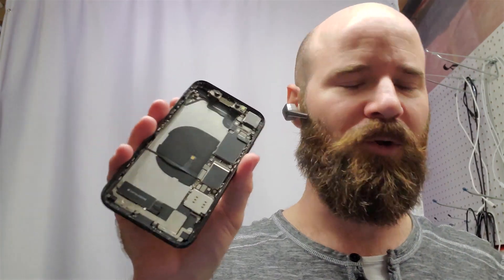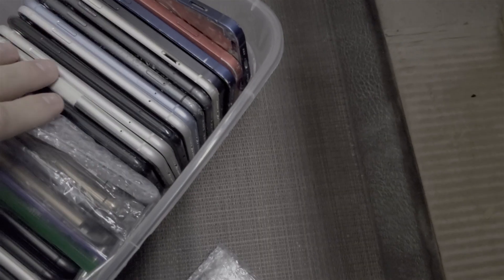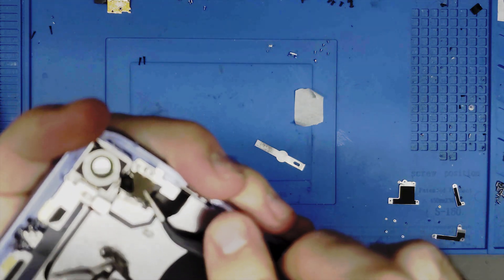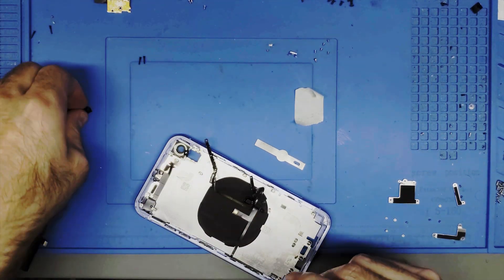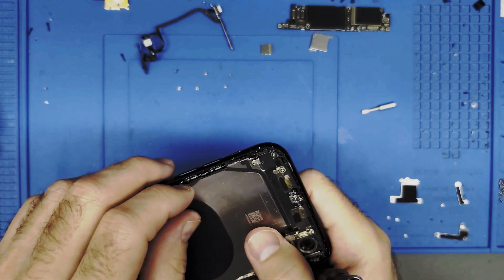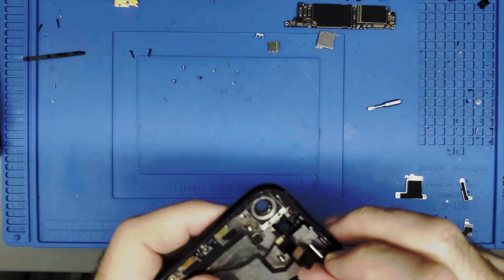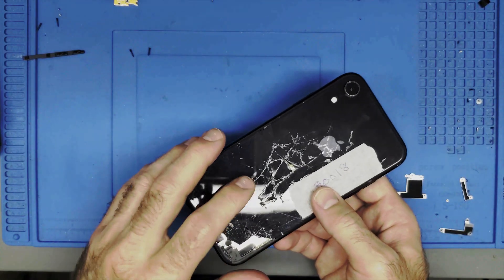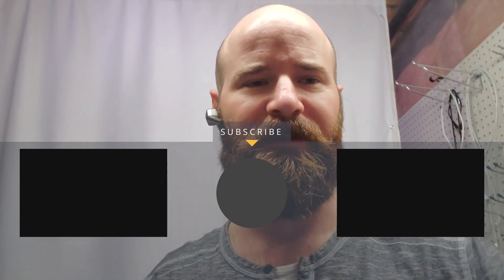iPhone XR Power Button Not Working - Let's Fix it!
In this video, we're working on an iPhone XR with a power button that doesn't work. We'll be taking a look at it quite literally, under the microscope!